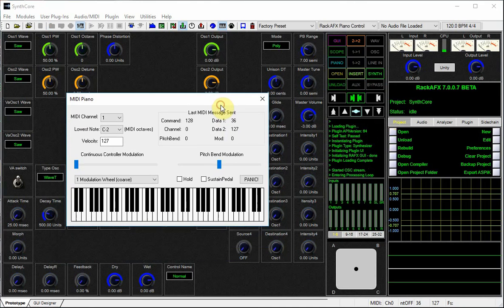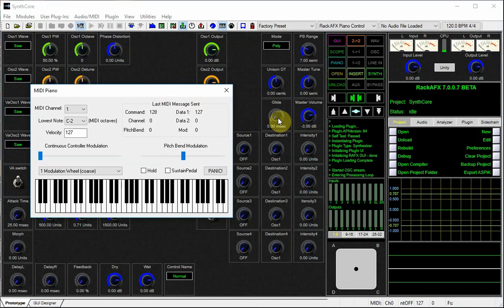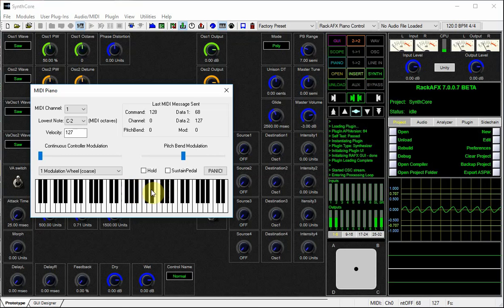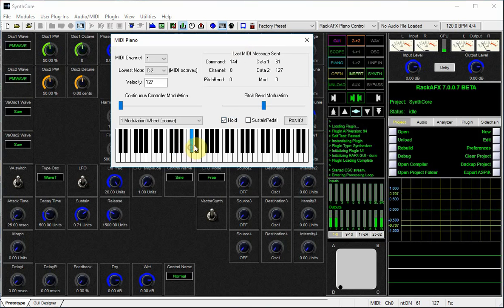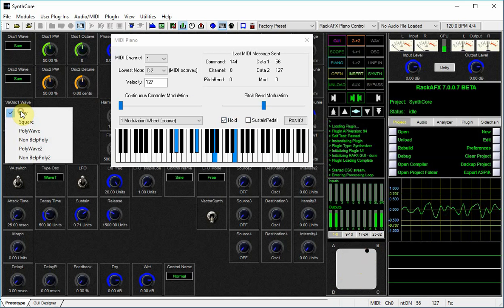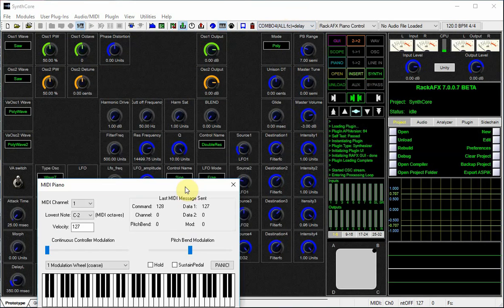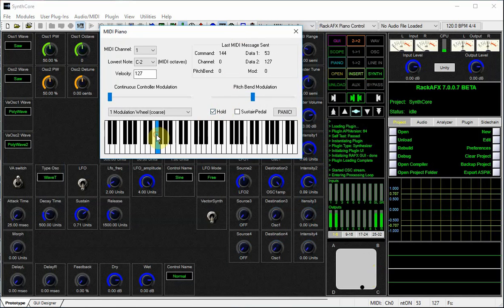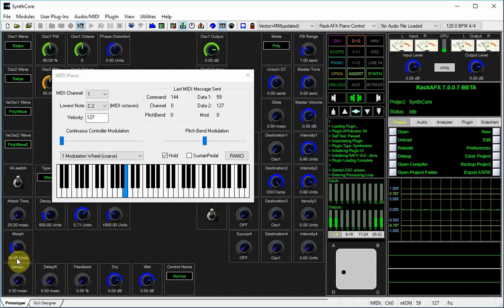PM Synthesizer Project (updated new wavetables- Prathmesh MAtodkar)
Designed by Prathmesh Matodkar using Rackafx